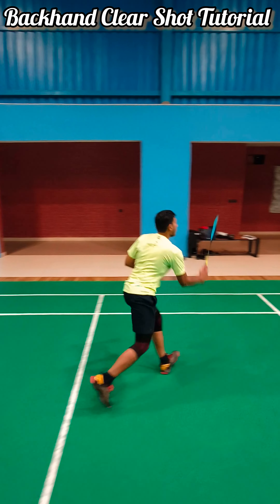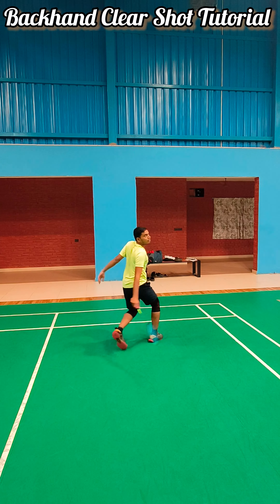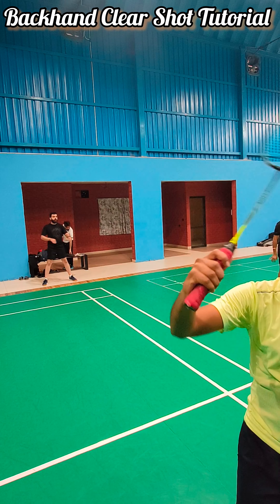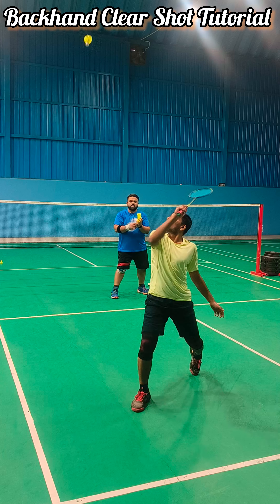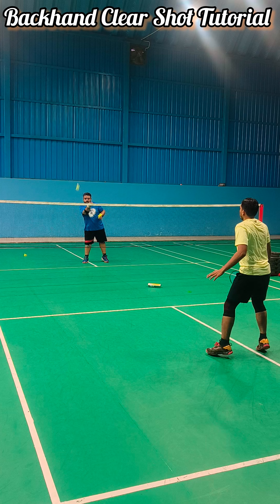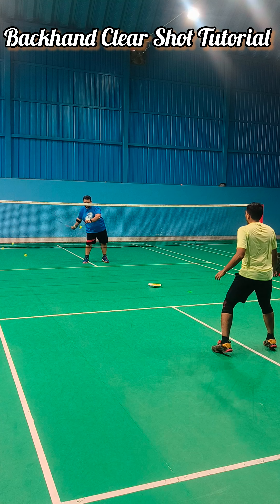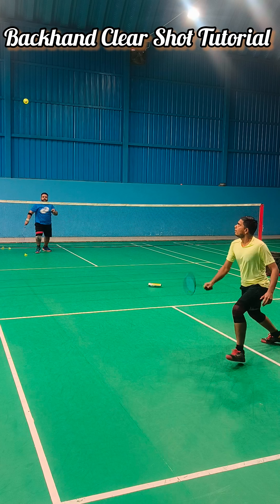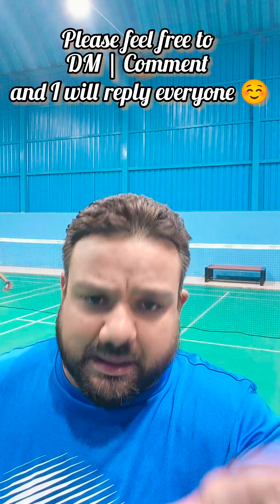Master Your Badminton Backhand: Pro Tips & Techniques!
In this video, we'll be teaching you how to master your badminton backhand with pro tips and techniques!

If you're a badminton player and you want to improve your game, then this is the video for you! In this video, we'll be teaching you the pro tips and techniques necessary to improve your badminton backhand. We'll cover everything from grip to stride to speed, and everything in between.

If you're ready to start dominating the badminton court, then this is the video for you! Master Your Badminton Backhand with Karan Sharma at Jodhpur and improve your game today!